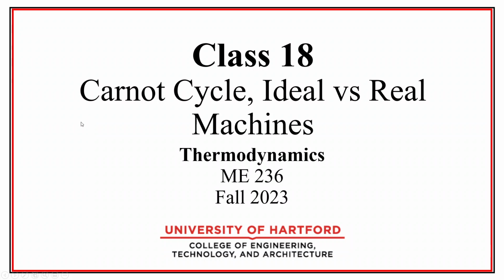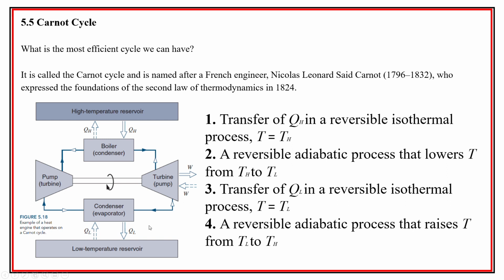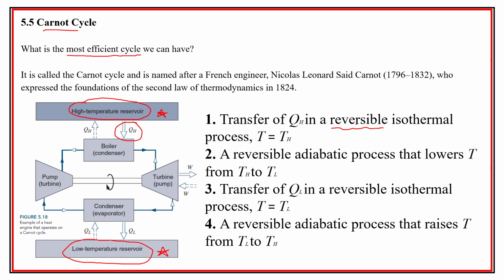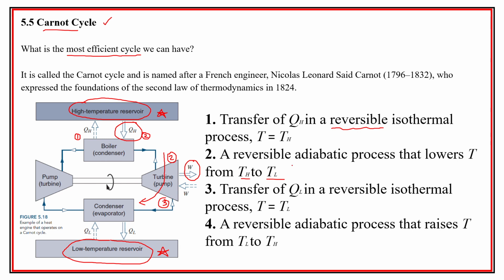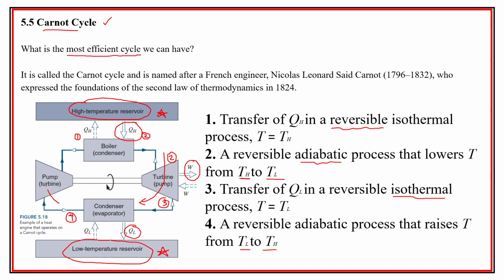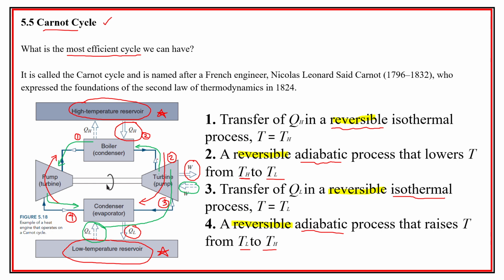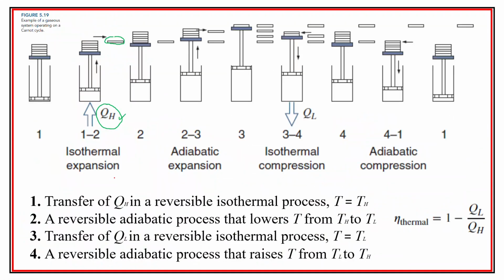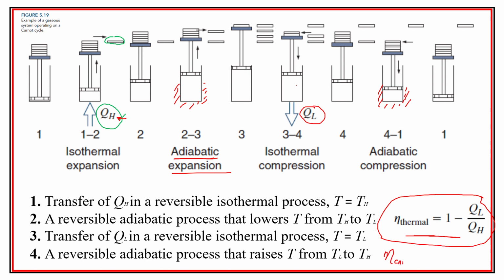F23 ME236 Thermodynamics I Class 18: Carnot Cycle Introduction